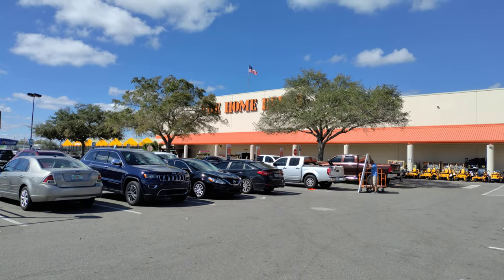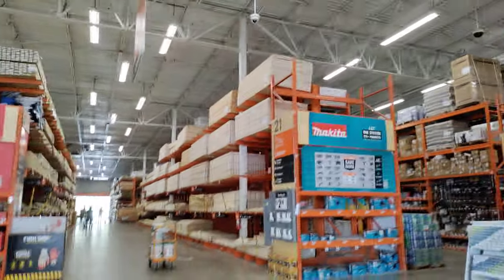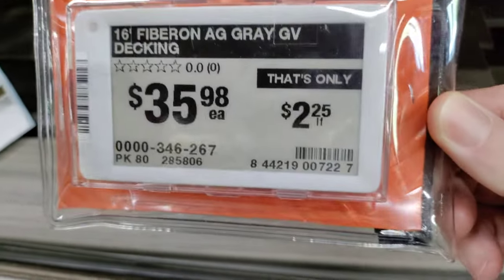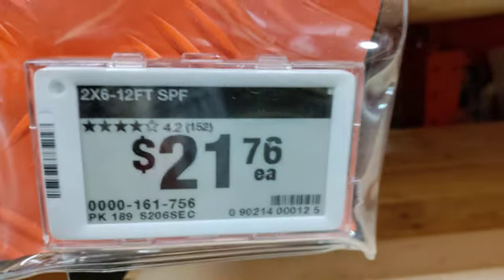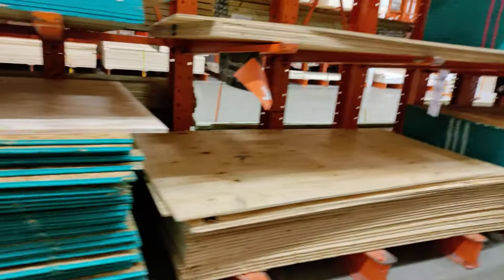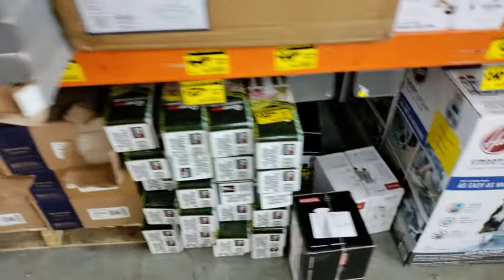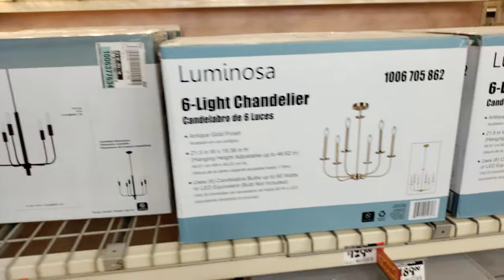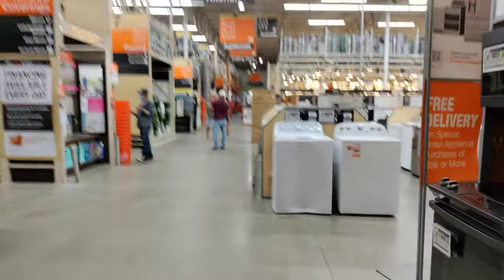HOME DEPOT UPDATE SOUTH LAKELAND FINALLY WENT DIGITAL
Home Depot South Lakeland digital displays very little clearance items...